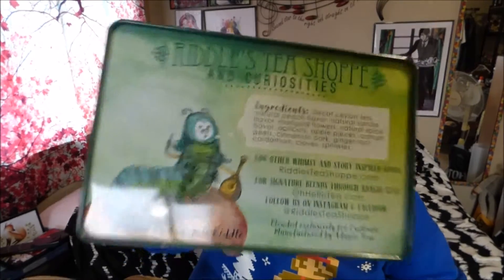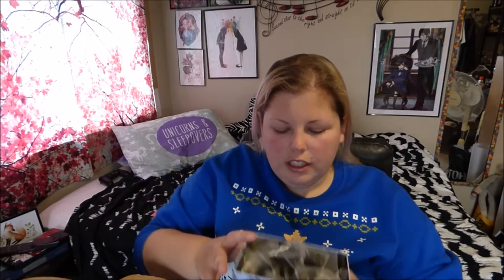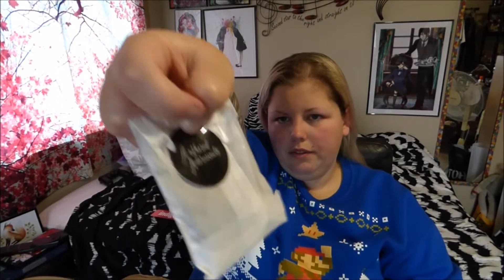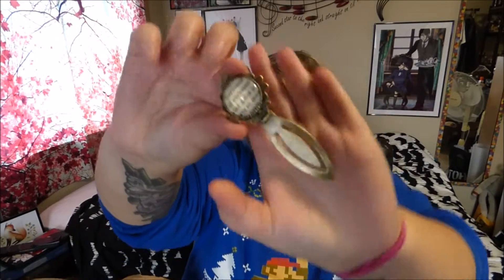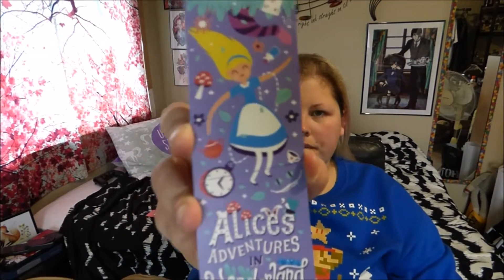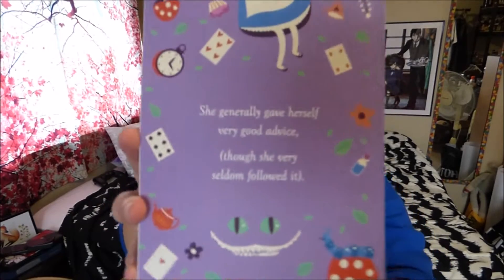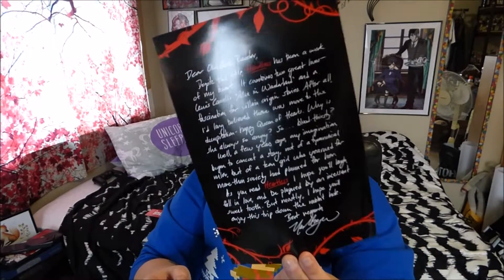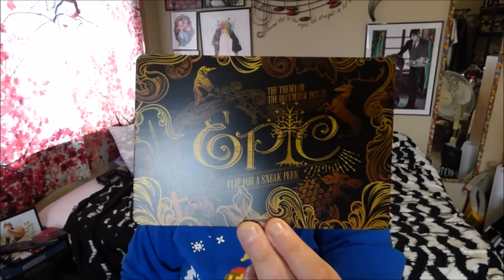OwlCrate Unboxing: Wonderland - November 2016 *Review Friday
Welcome to Review Friday.
I'm so in love with what I've received this month. Everything was fabulous. As you can tell, I'm super excited about the book this month. It sounds so amazing, and it's a beautiful cover. I'm also really excited to try the tea!

If you want to be a part of the OwlCrate experience, make sure to subscribe to them before December 15th to get the December box "Epic" featuring a brand new fantasy YA novel that features magical powers, political intrique, and LGBTQIA+ mail characters!

Links:
Wonderland Tea